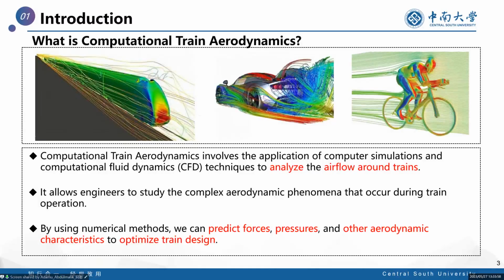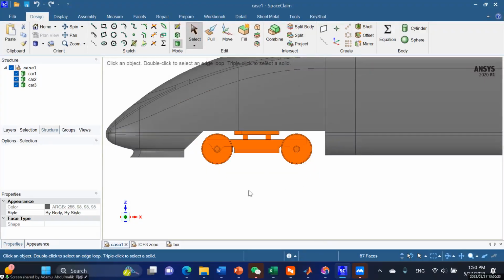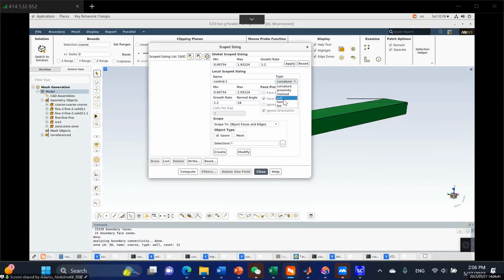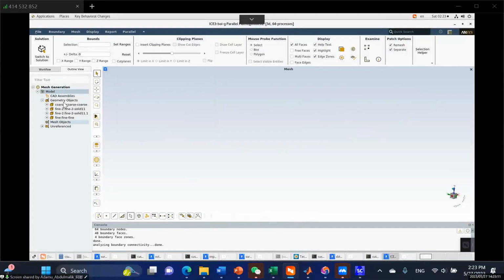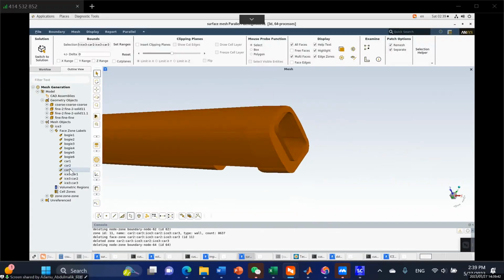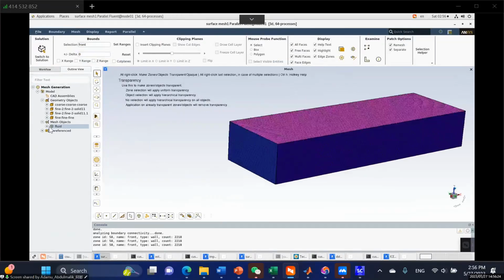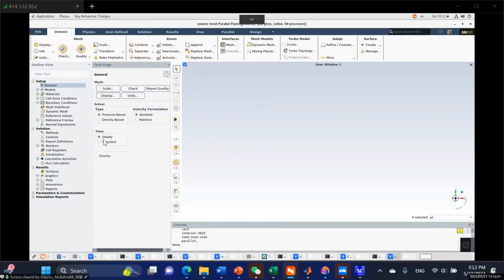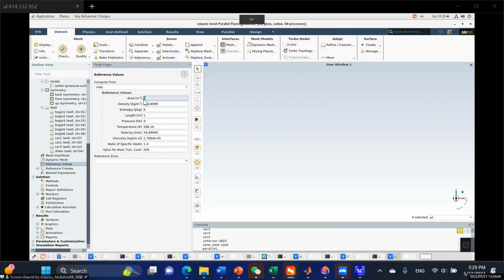Train Aerodynamics Part 1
This video provides an in-depth overview of train aerodynamics, specifically focusing on how to set up and configure simulations in Computational Fluid Dynamics (CFD) using ANSYS Fluent. It covers essential aspects of modelling high-speed train aerodynamics, including mesh generation, boundary conditions, and key parameters for accurate simulation results. Whether you're working on designing efficient trains or optimizing their performance, this video will guide you through the necessary steps to effectively analyze aerodynamics in a high-speed train context using CFD.